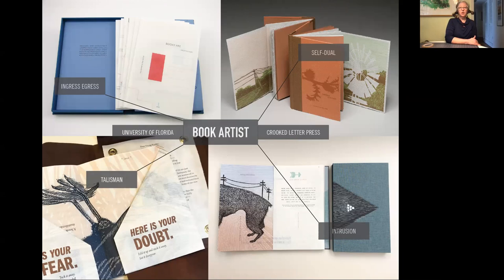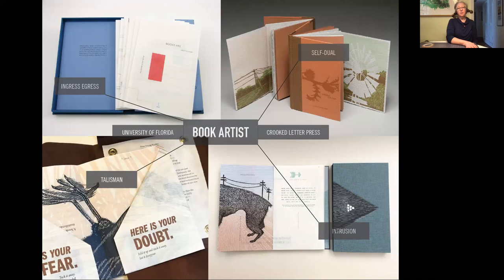How to Make a Tunnel Book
University of Florida Book Arts Curator Ellen Knudson provides step-by-step instructions for constructing your own tunnel book.

Instructions are available for download at-

If you want to learn the history of tunnel books, check out the video by Neil Weijer, Curator of Rare Books, on the topic

Follow us everywhere!